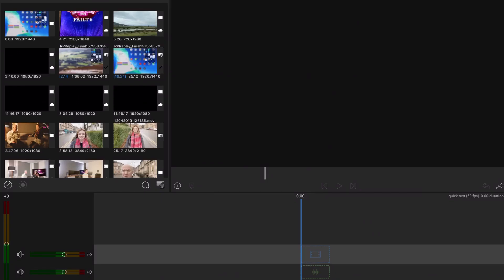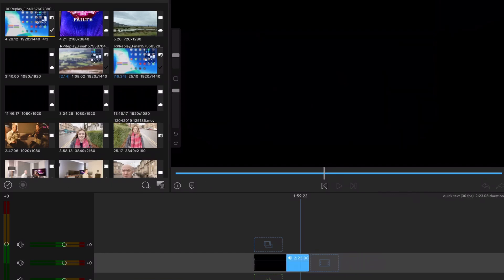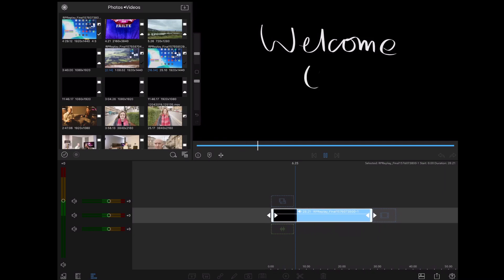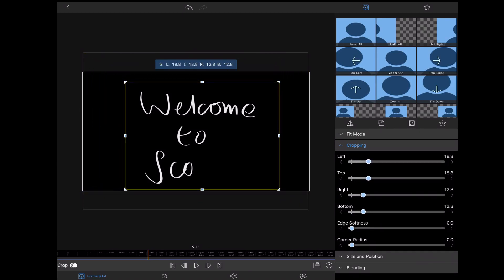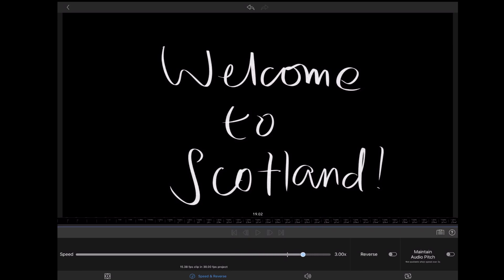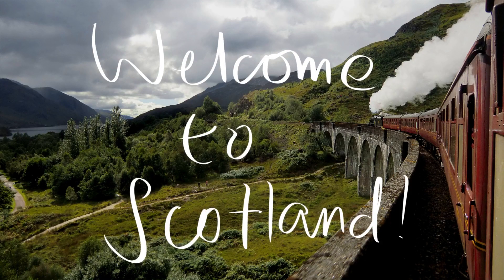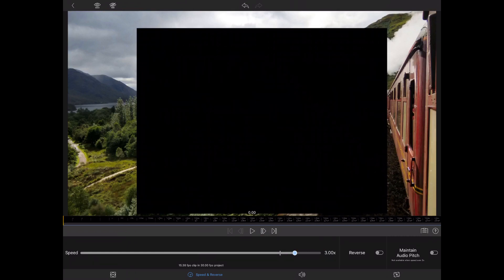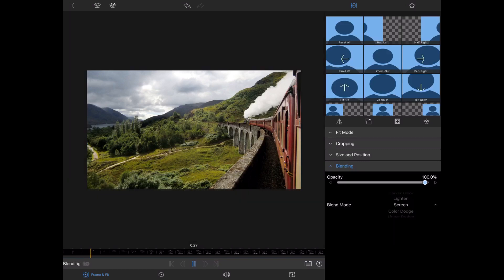iPad Tutorial: Quick and easy animated text for use in videos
This is a very quick tutorial on how to make animated text without having to learn any new skills. In this video I’m using LumaFusion but this technique will work with most programmes.